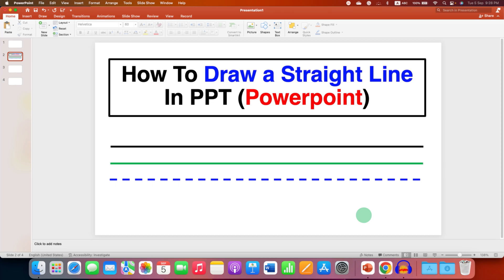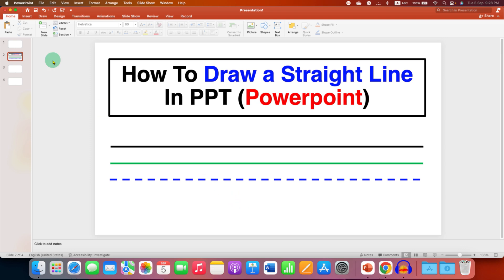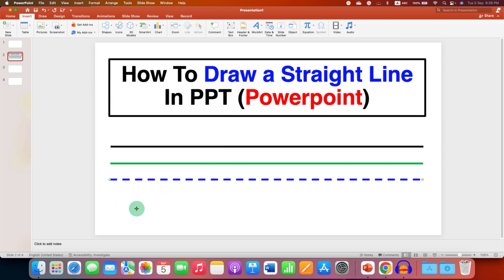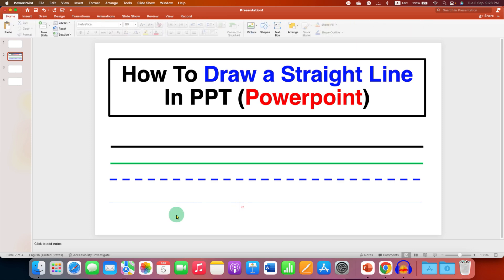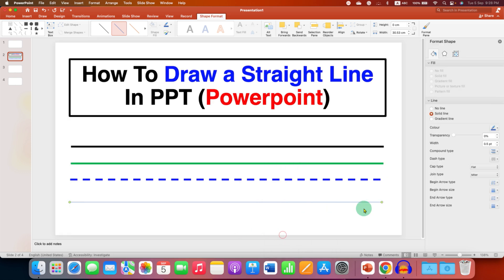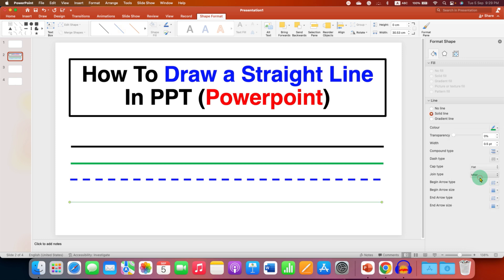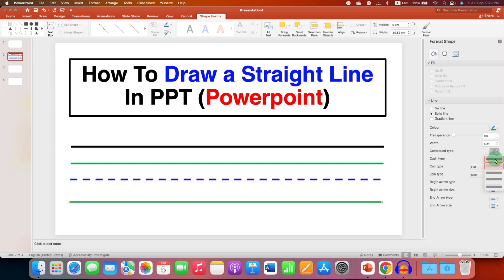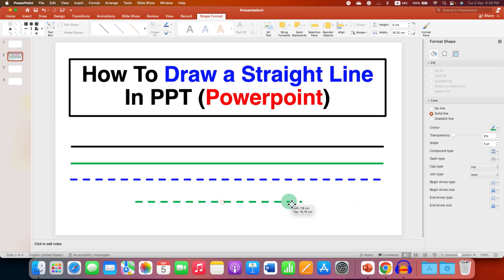How To Draw a Straight Line In PPT [ Powerpoint ]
Watch How To Draw a Straight Line In PPT using keyboard shortcut keys is shown in the video. The easy way to Draw a perfect straight line is to hold down the SHIFT key and draw a horizontal or vertical line using the mouse in slide